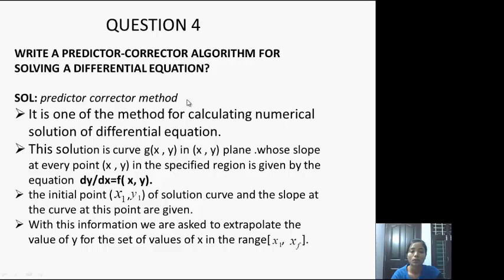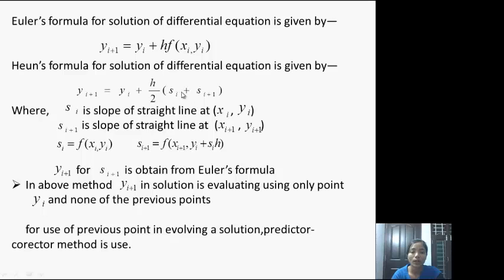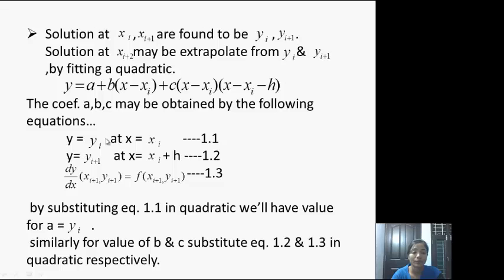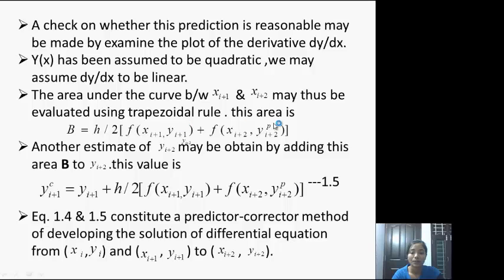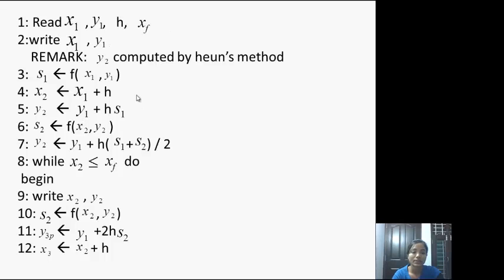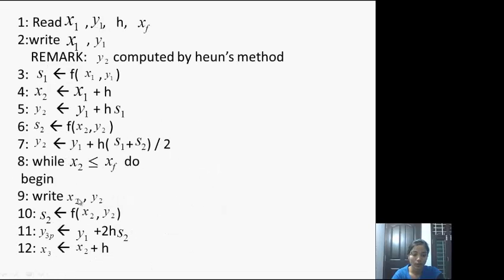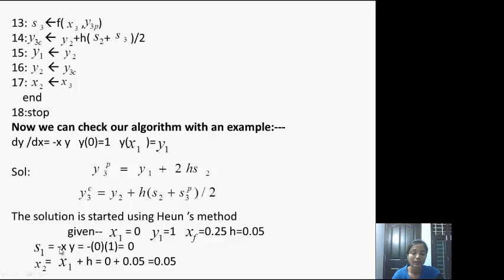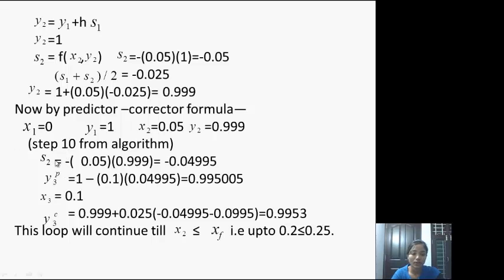predictor corrector algorithm by Shraddha Bhurre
predictor corrector algorithm include  concepts of Euler's method and Heun's  method.